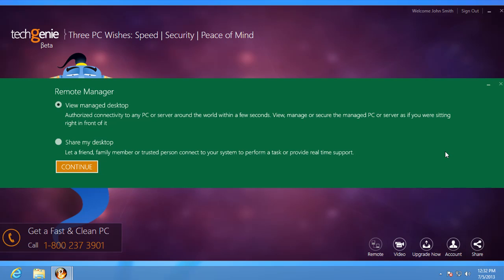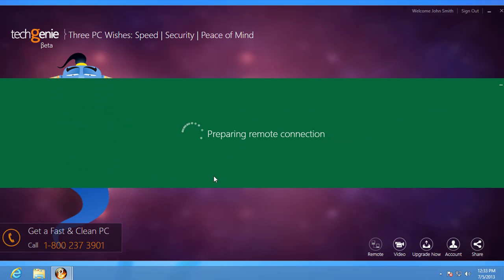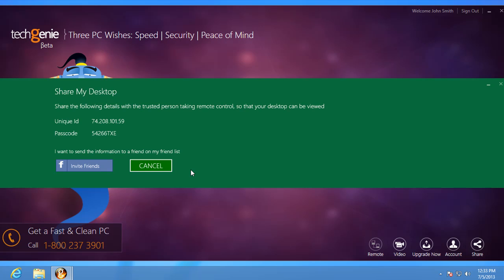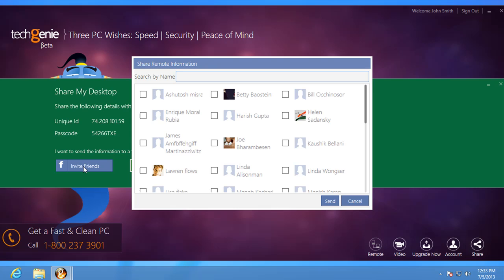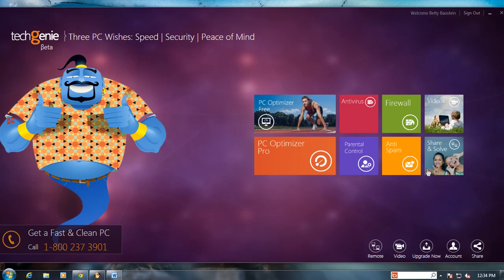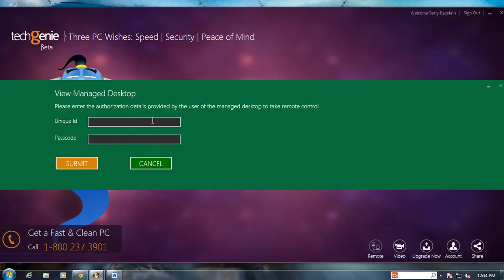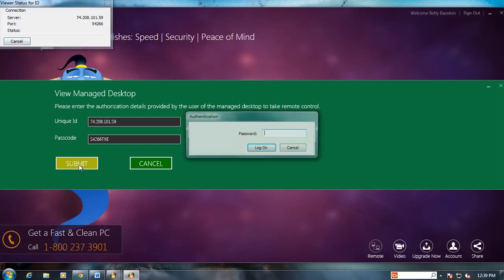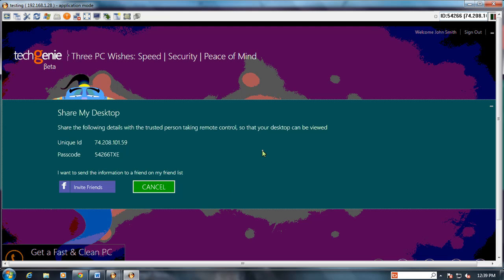TechGenie: 'Share and Solve' User Guide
The 'Share and Solve' feature of TechGenie lets you help a friend out with their PC problem or get an expert to help you fix your PC issues remotely.

With TechGenie 'Share and Solve', you can remotely access your friend's computer screen or share your screen with them. So, not only do you get your issues fixed but you can extend a helping hand when a friend is in need.

to download the FREE version of the app.

Try out our "TechGenie Antivirus" for FREE!!

Try out our "TechGenie PC Optimizer" for FREE!!